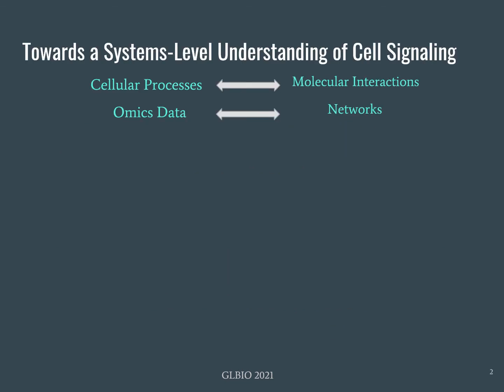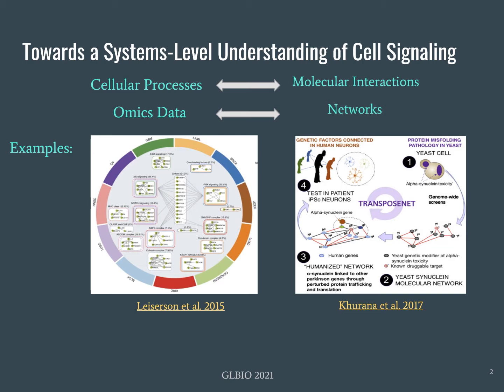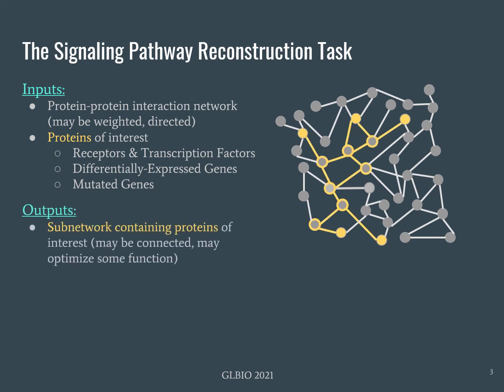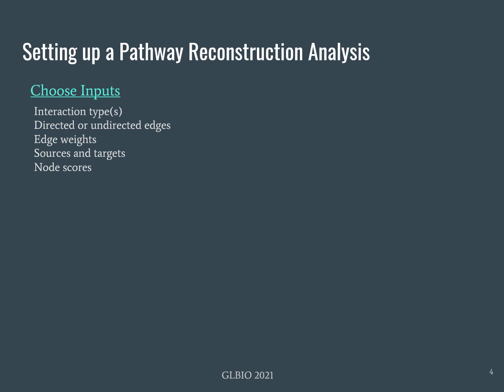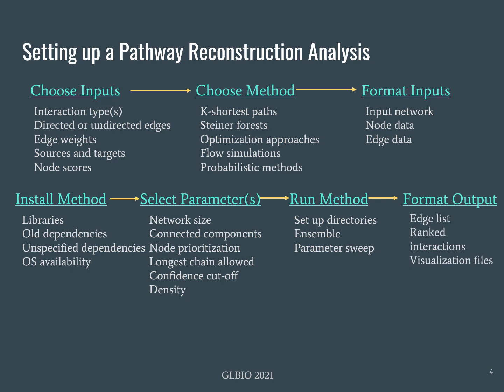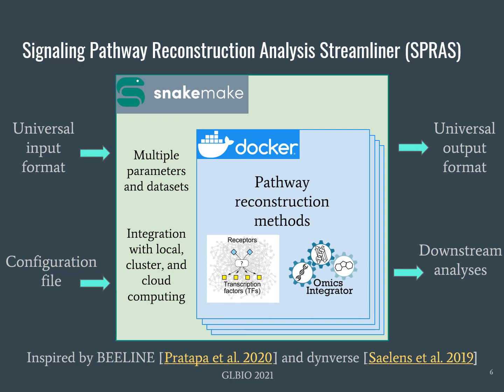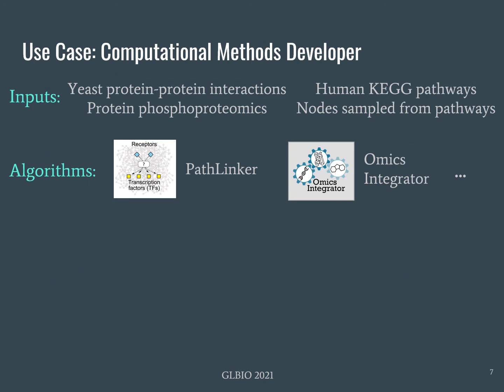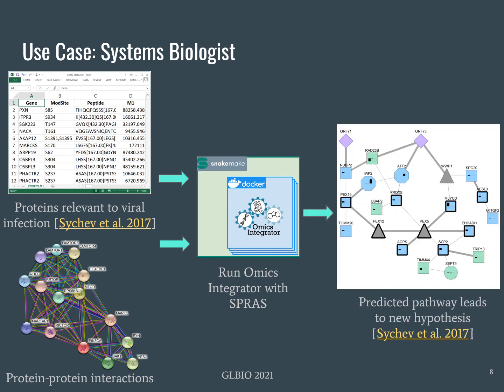Streamlining signaling pathway reconstruction - Adam Shedivy - General - GLBIO 2021